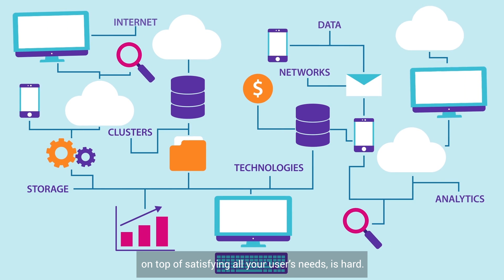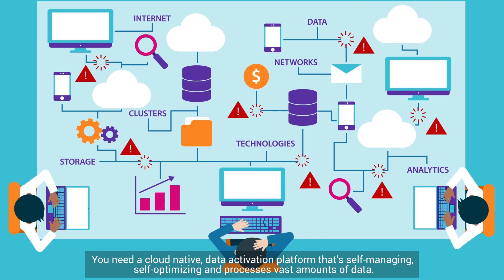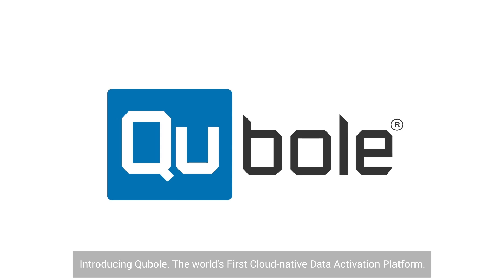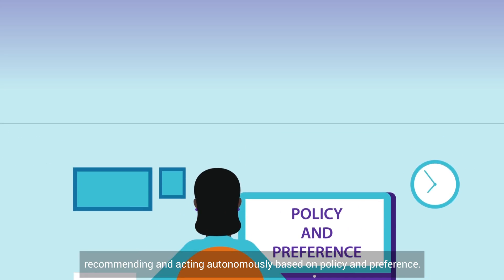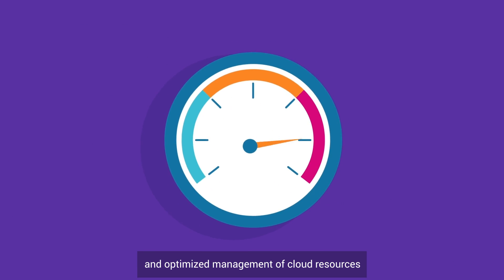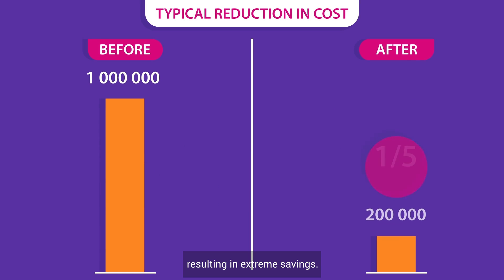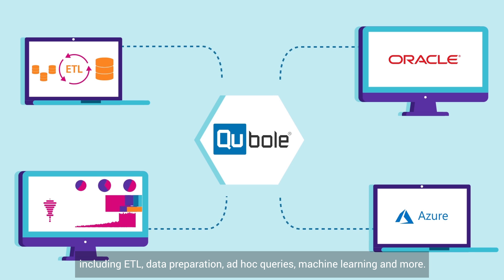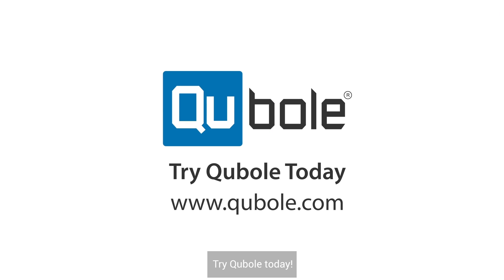The Cloud-Native Big Data Activation Platform